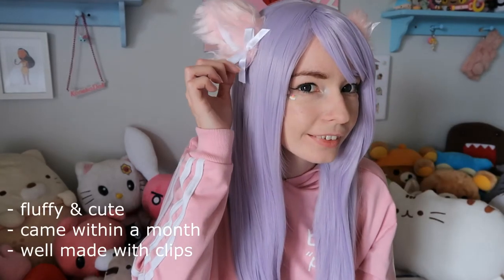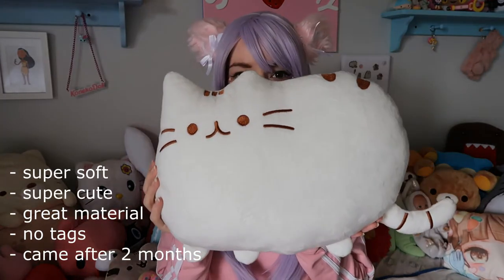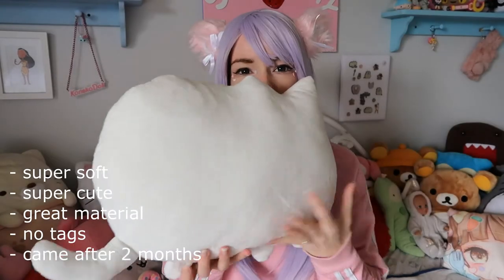Neko Themed Items | Feature Friday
A few cute cat themed items I won on instagram and wanted to share with you :3

E3A 0Y7 Canada

♡LINKS♡
❀ Lil Space Princess